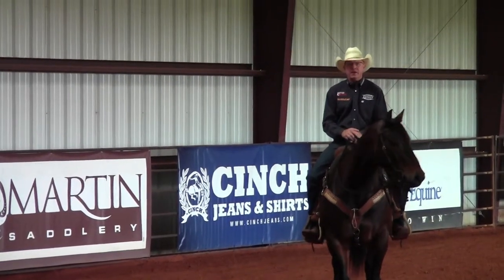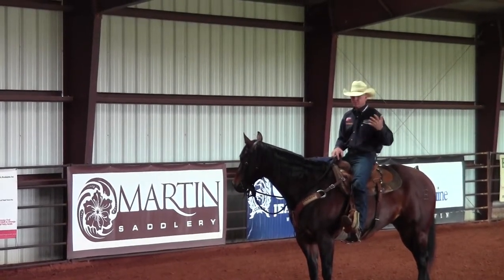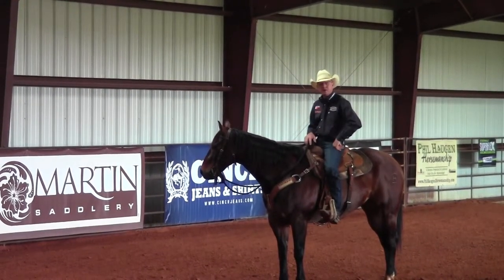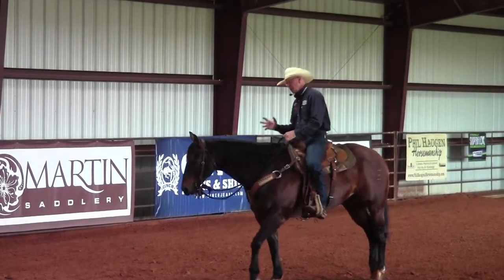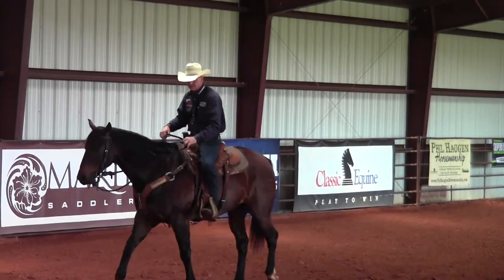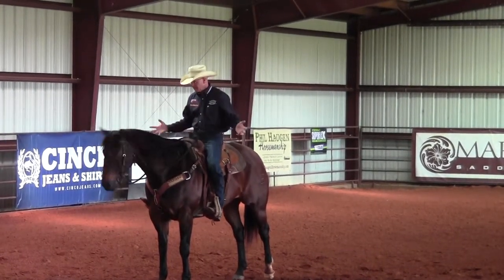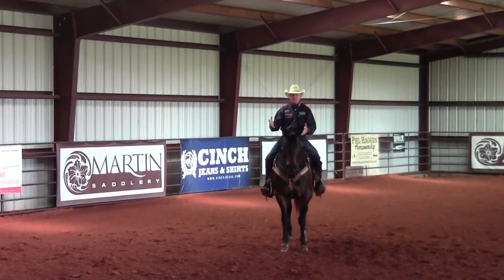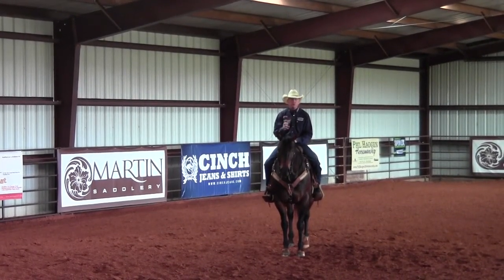Better Horses TV Tip #2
Creating softness in your horse's stops and turns